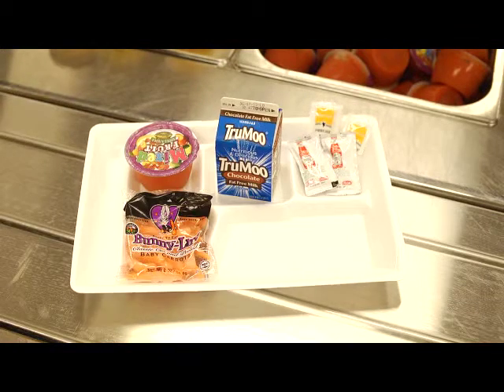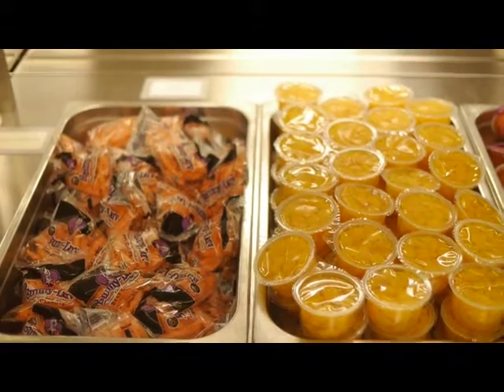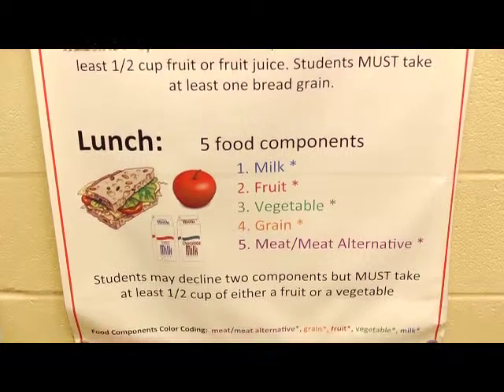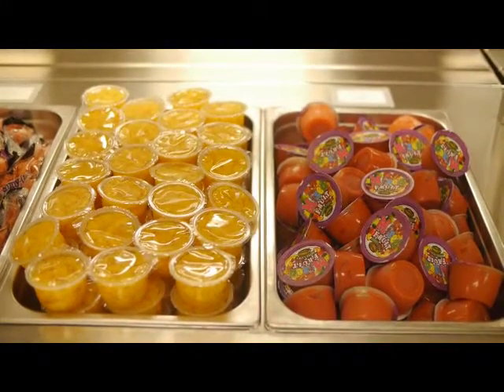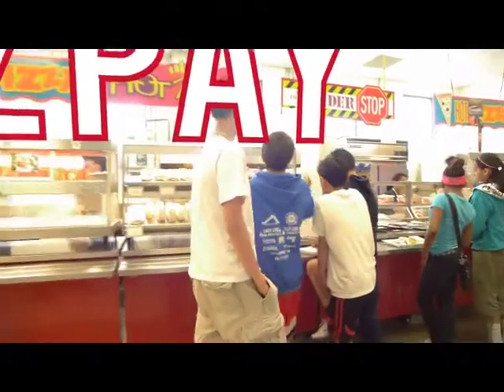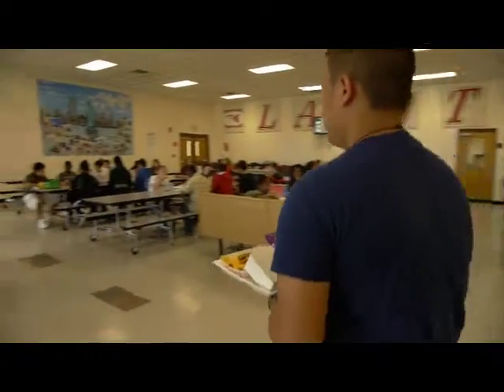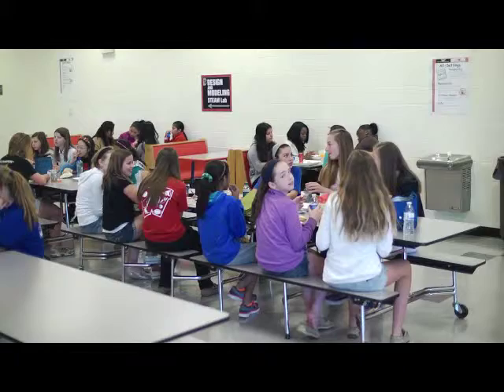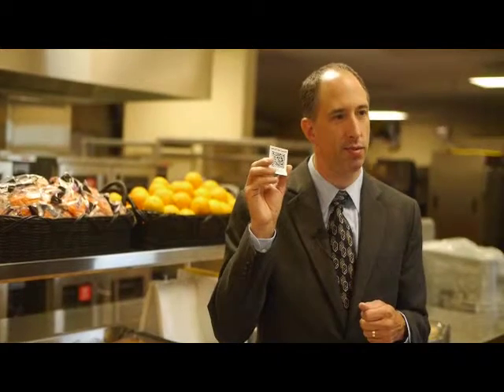Child Nutrition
Here is another video component for the "Faces and Places" Lakota Immigrant Video project for translators. Remember translators, the audio portions of these video drafts are locked and will not change, even though the visual portions may be subject to further edits, animation, and polishing.